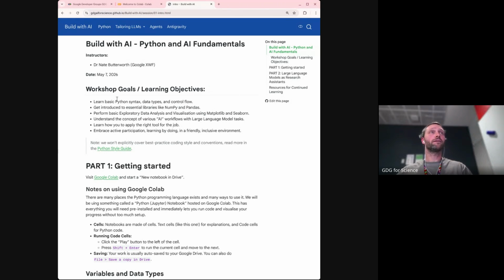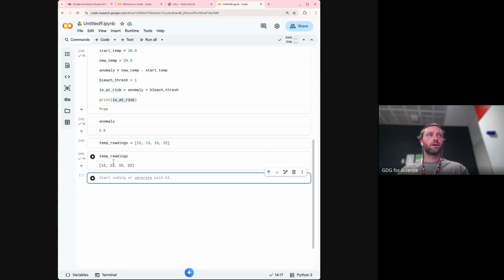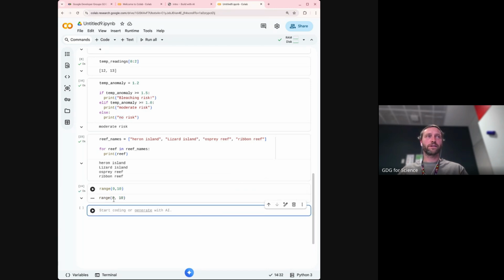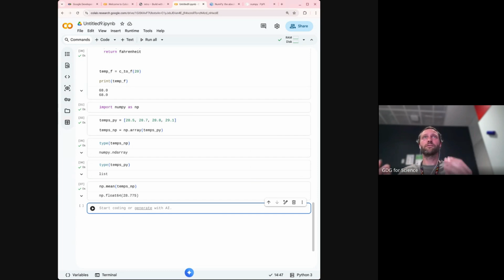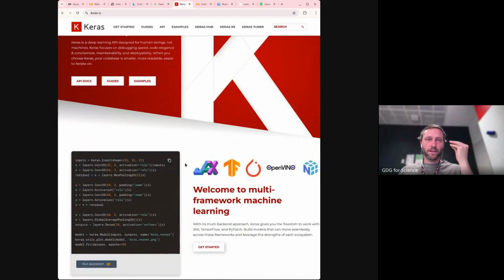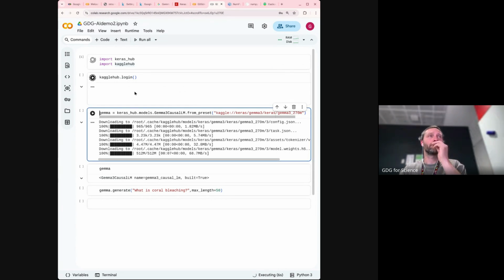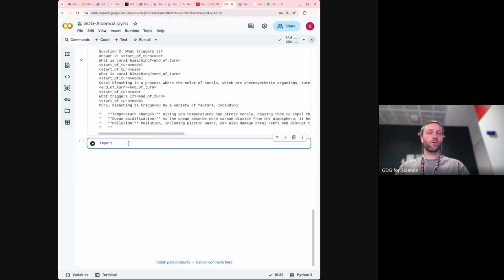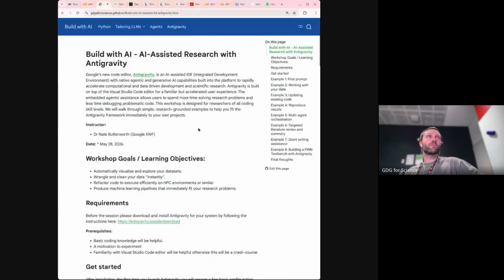Build with AI part 1: Python and AI fundamentals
Begin your AI journey with this beginner-friendly workshop designed for researchers and academics. If you have little to no prior coding experience, this session is for you. We focus on core Python concepts essential for understanding the language-of-choice for modern AI workloads. We explore fundamental concepts you will need for AI-powered research starting with setting up our technical environment and foundational Python. Join, Nate Butterworth - Science Catalyst Program Manager at Google - for a casually paced session with hands-on live-coding demonstrations.

* Setting up your environment: Learn how to configure an AI-enabled Python environment using Google Colab.
* Python basics: Understand syntax, core data types, and basic control flow.
* Working with scientific data: Import and explore common datasets (like CSVs) using Pandas.
* Connecting to AI: Generate and configure your Google AI Studio API key to prepare for AI integrations.

PhD students, researchers, industry professionals, anyone looking to accelerate your work with AI. Use cases are grounded in typical scientific workloads.